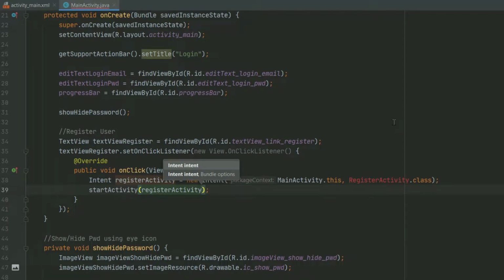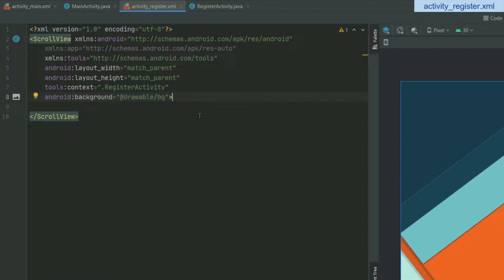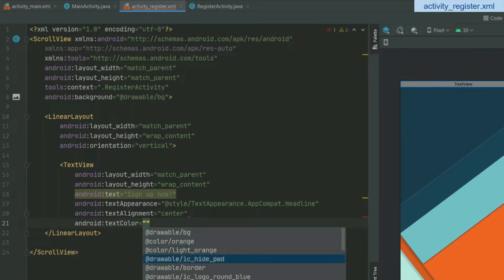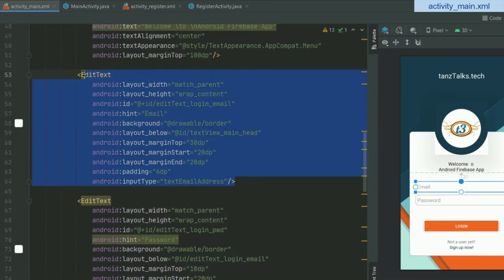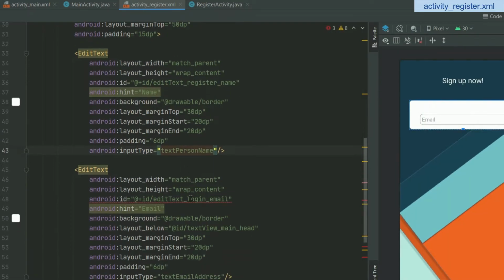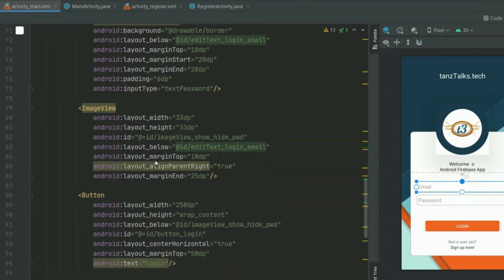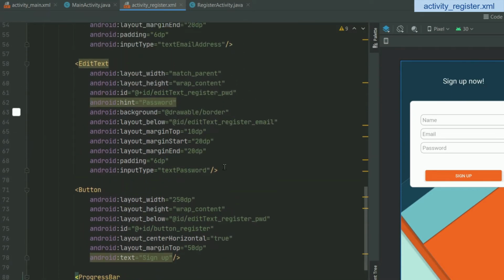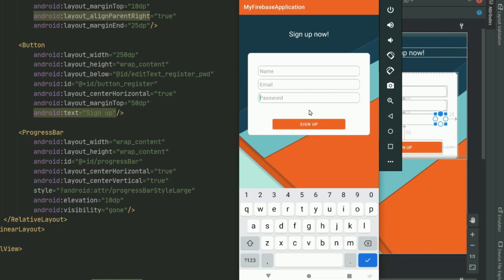#3 Register Activity Layout Design | Login and Register Android App with Firebase using Java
00:00:00 Create RegisterActivity
00:00:40 Design Layout of RegisterActivity
Need personal assistance completing the project? Join my Level 1 Membership!
Need assistance + codes? Join my Level 2 Membership!

This tutorial will teach how to create Login and Registration App in Android using Google Firebase Authentication

VMware Workstation Pro and Fusion Now Free for Personal Use! Download and Install VMware Workstation Pro in Windows

My Gear:
15.6" FHD (1920*1080), IPS-Level 144Hz
16GB DDR4 RAM, 2666Mhz
Nvidia GeForce RTX 2060, 6GB ‎GDDR6
256GB NVMe M.2 SSD + 1TB SATA 7200RPM HDD